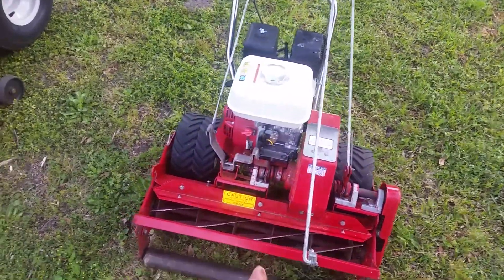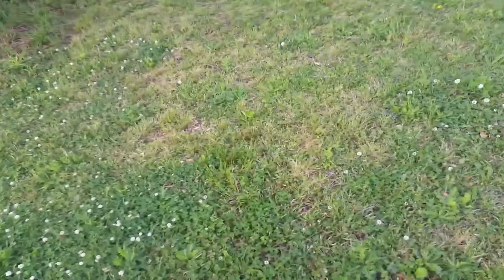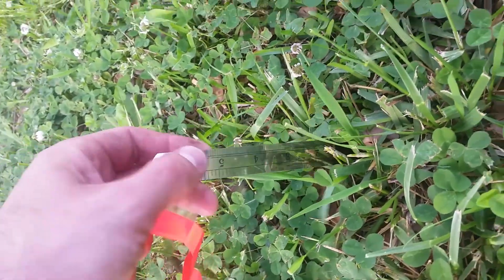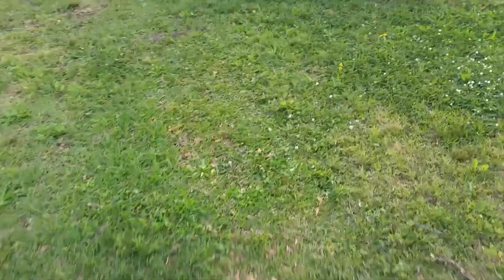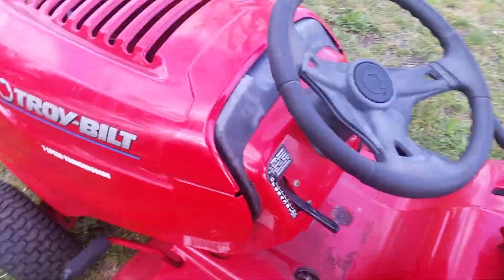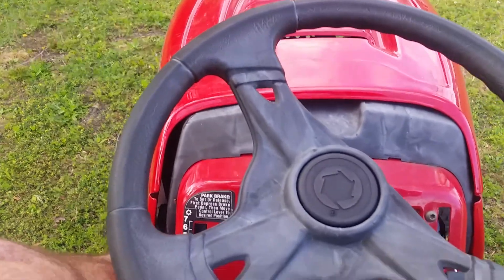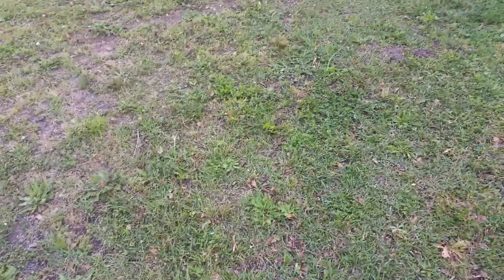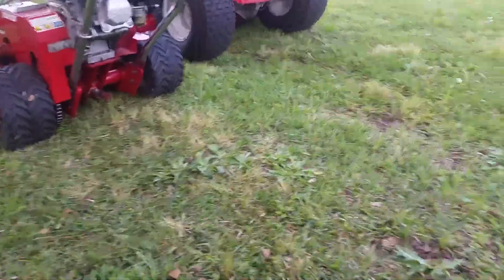Commercial reel mower Trucut C27 vs Troy Bilt Pony Rider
This is probably like comparing apples to oranges, just want to give you an idea. The reel mower will cut grass close but will suck with grass taller than 8 inches because it would just fold it over. The pony didn't get as close but is way faster to cut with and can handle grass above 8 inches long